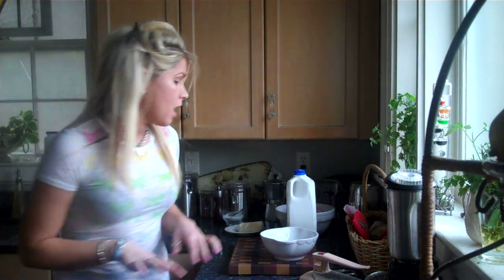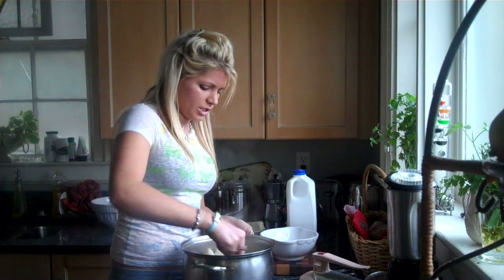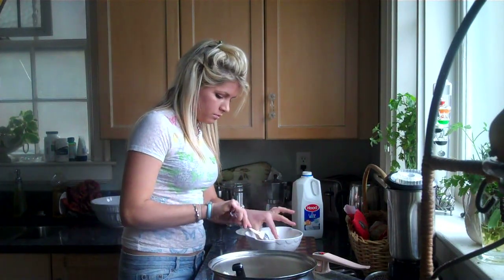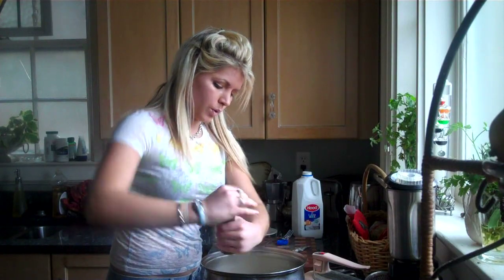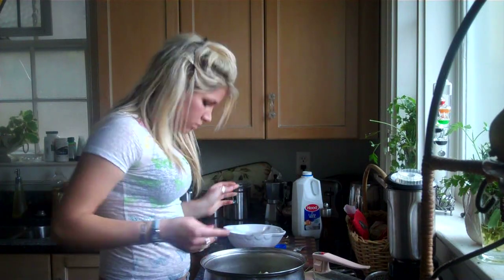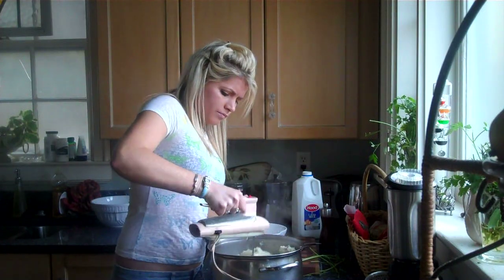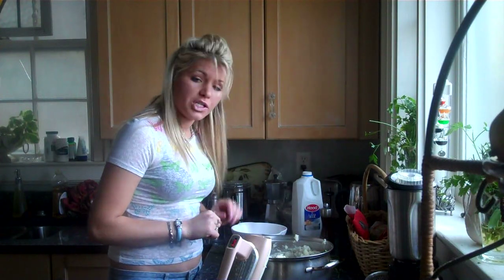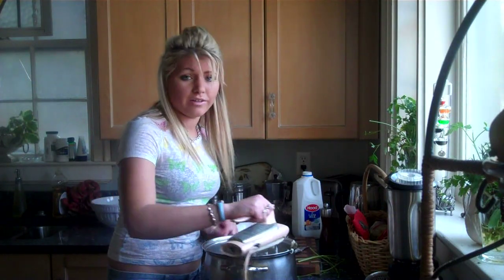Mashed Potatoes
A step by step cooking tutorial in how to make some delicious smashed potatoes!!